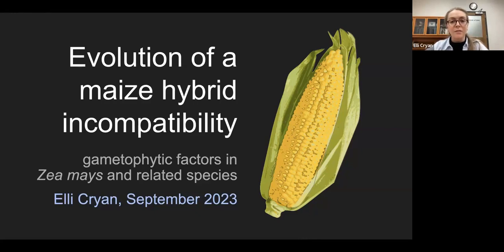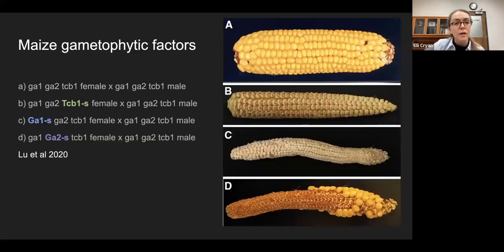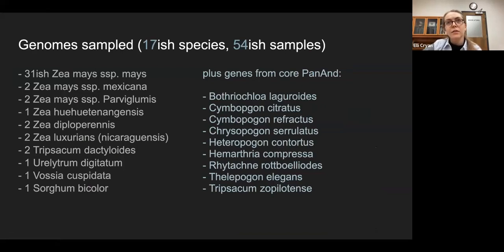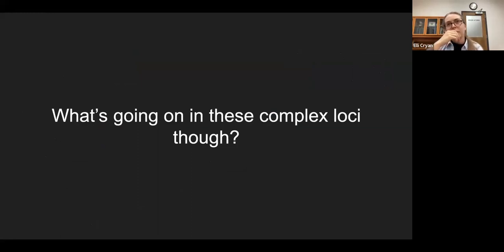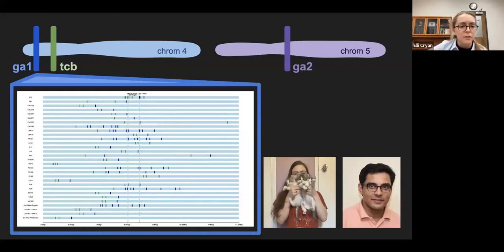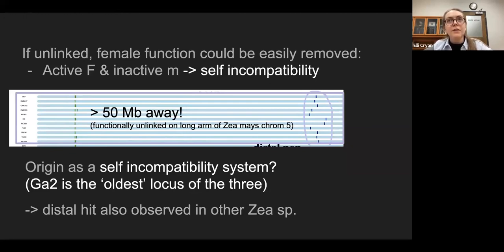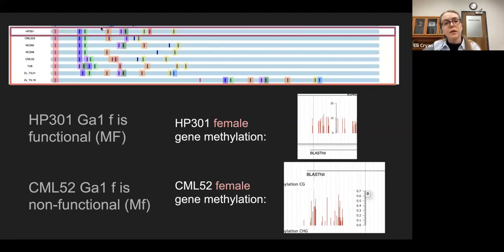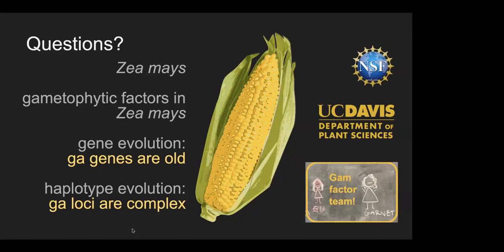Elli Cryan: Evolution of maize hybrid incompatibility